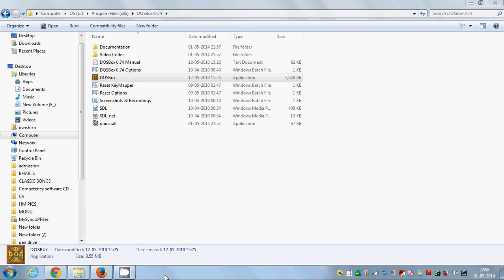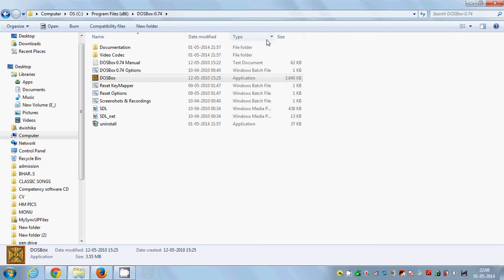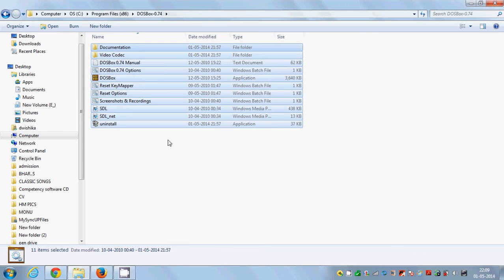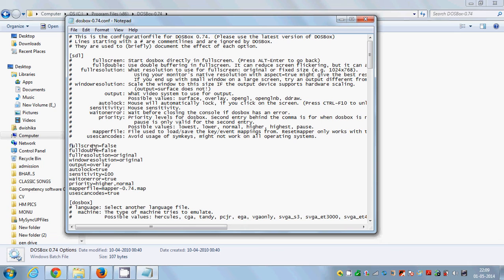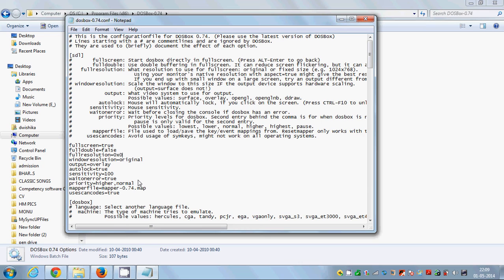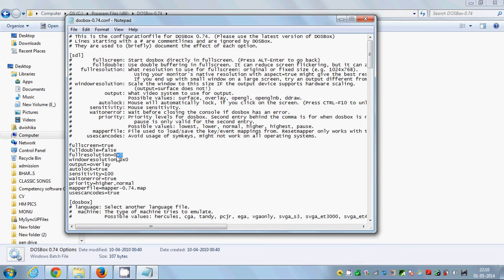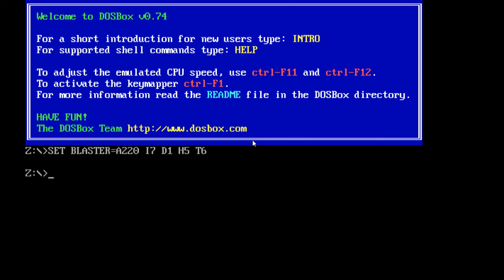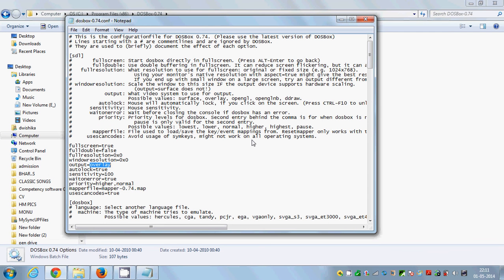How to make DOSBox show in Full Screen mode in Windows PC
Dosbox Full Screen mode for windows

Searches related to how to use dosbox in full screen mode
how to run dosbox in full screen mode
dosbox fullscreen hotkey
how do i use dosbox
How can I get DOSBox to launch fullscreen on Windows 7?